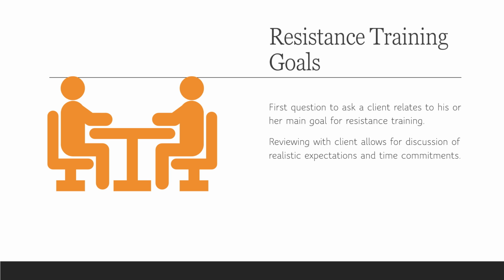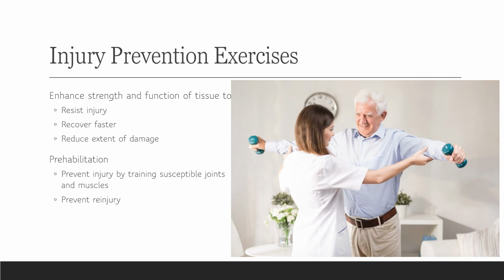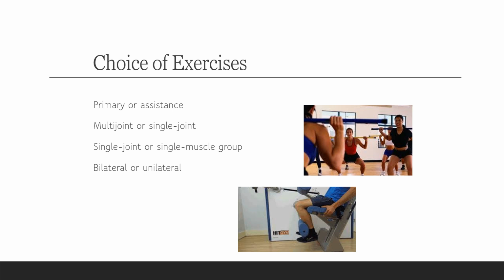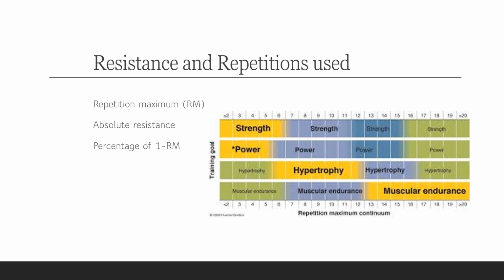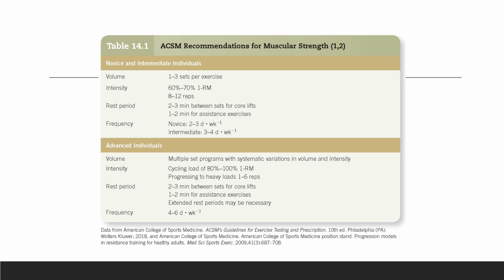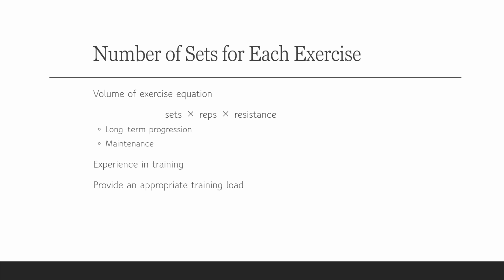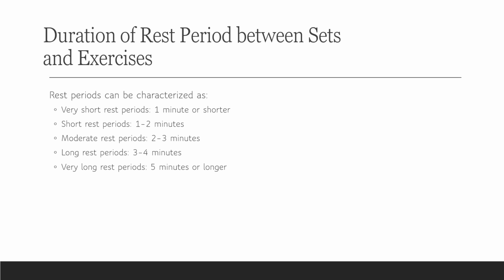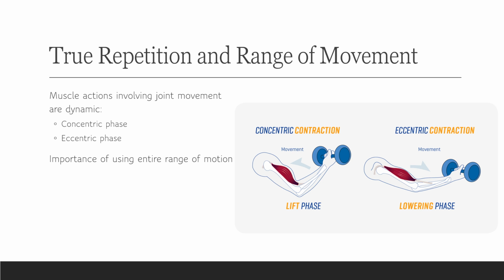Ch 14, Part 2